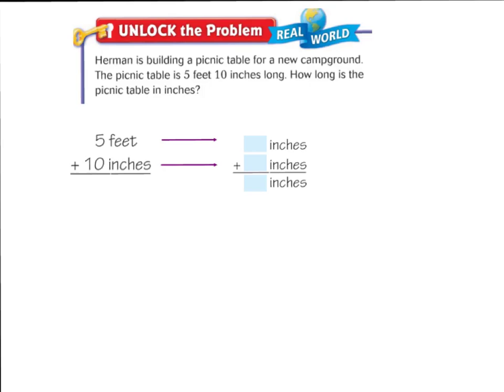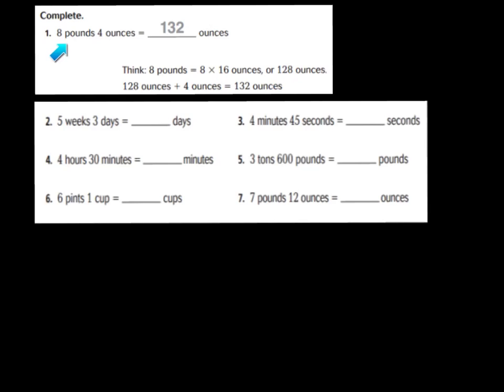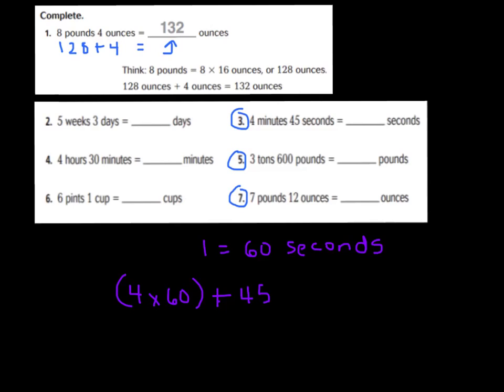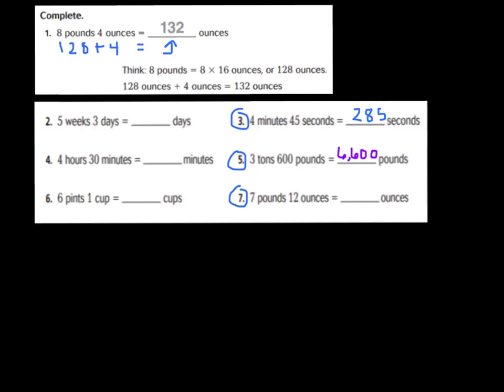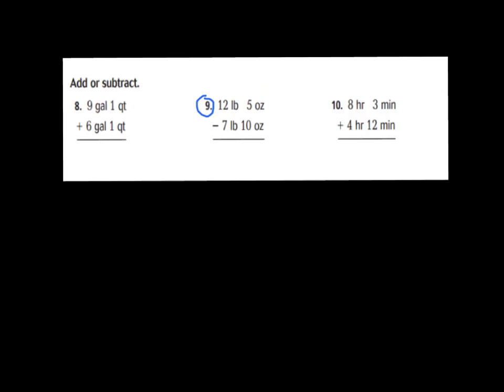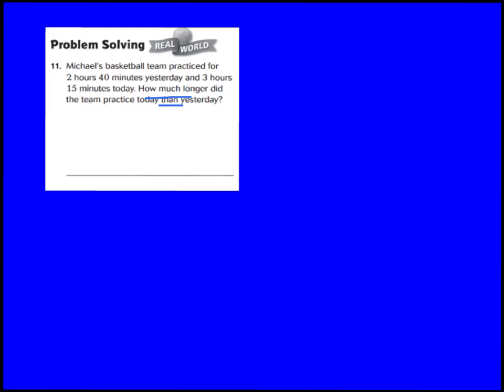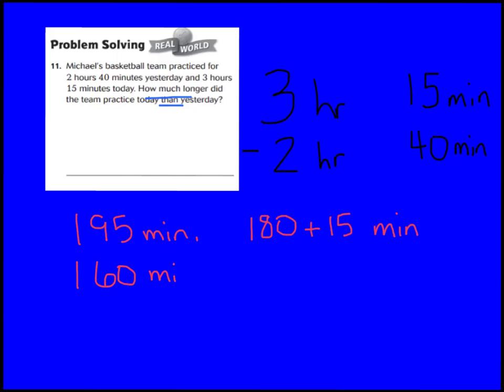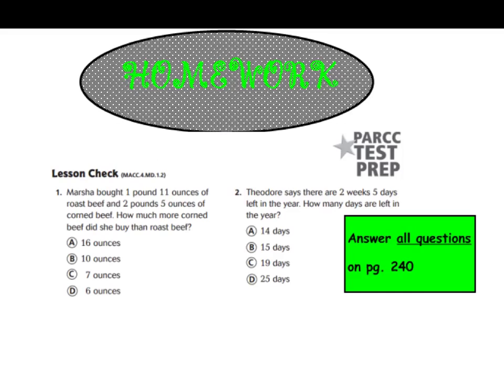12.10 mixed measures